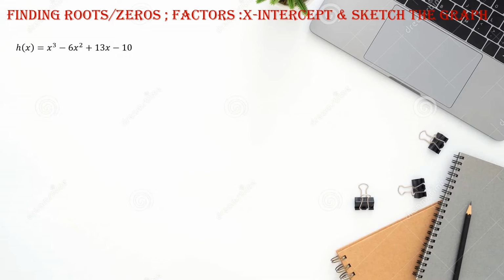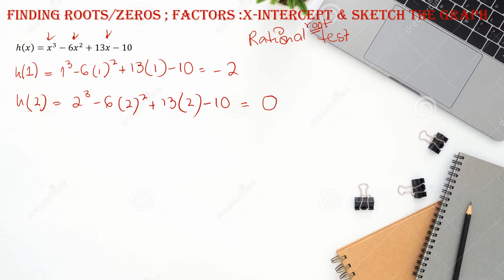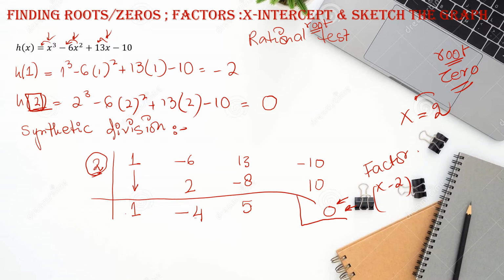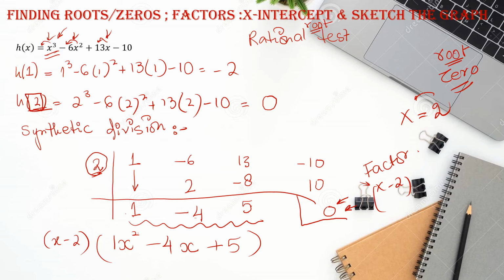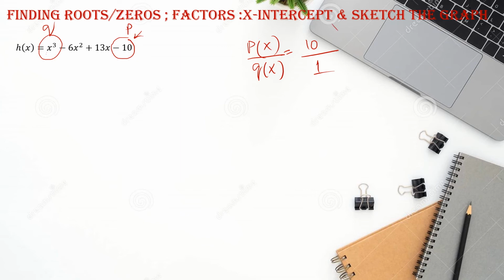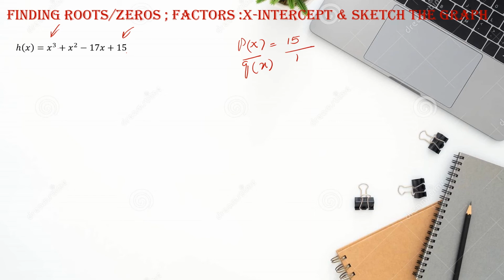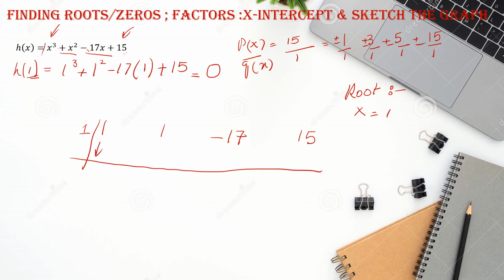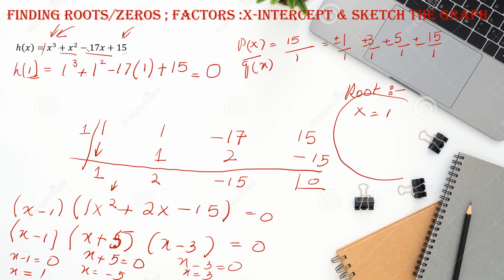Finding roots by synthetic division part 1